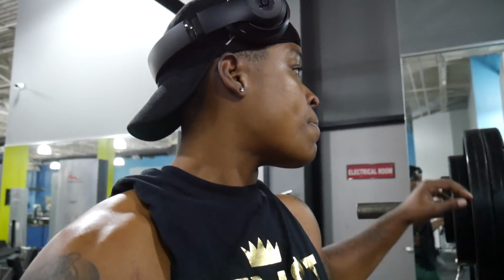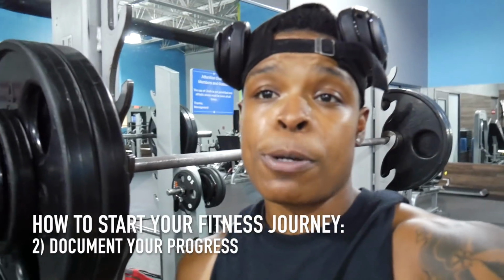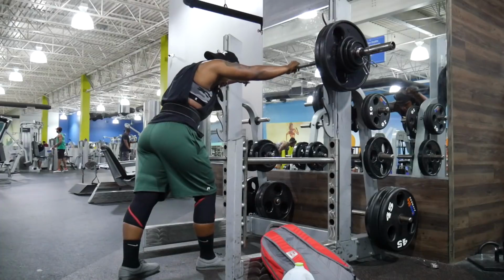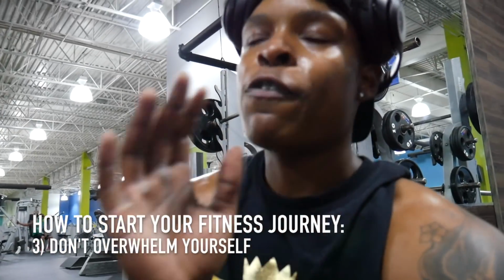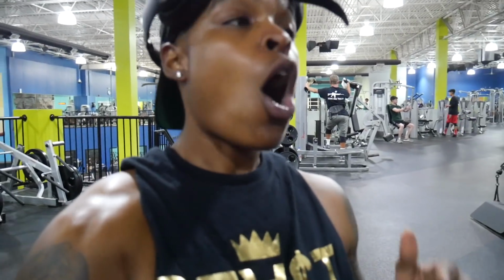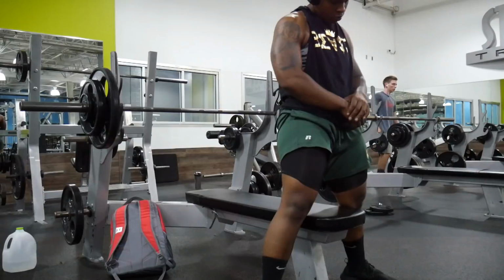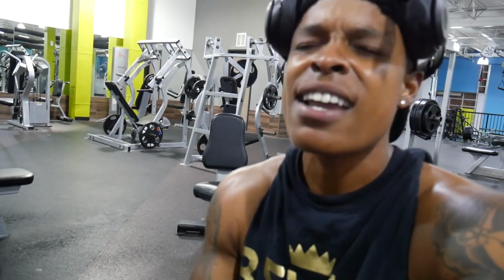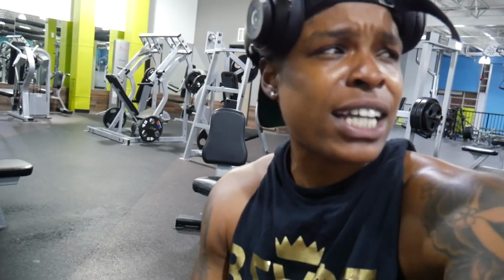BIG GAINS SERIES EP 6 | STARTING YOUR FITNESS JOURNEY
BEAST SHIRT LINK: